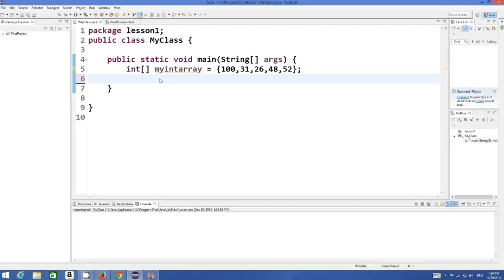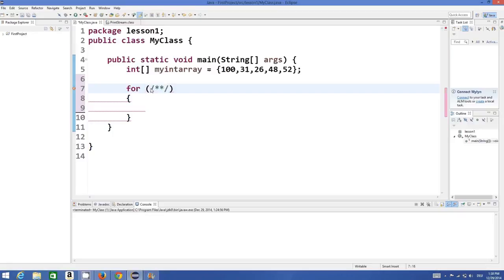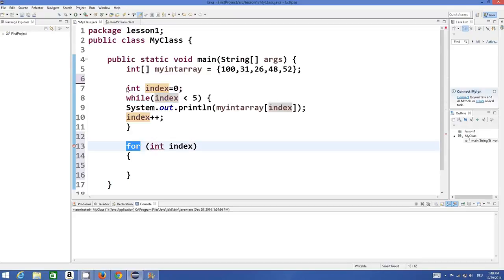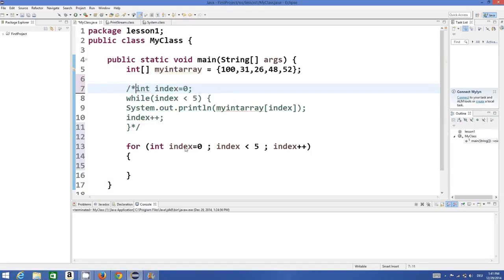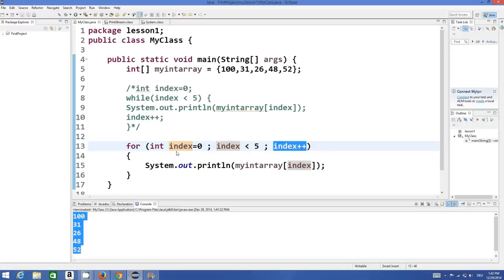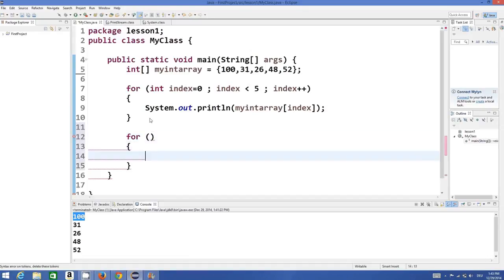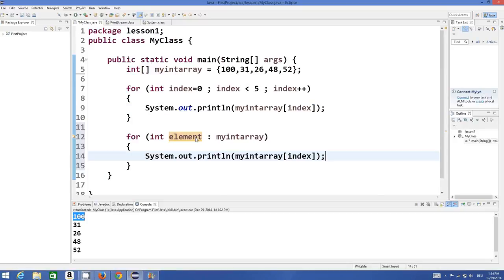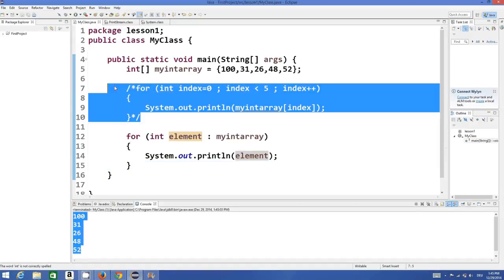Java Tutorial For Beginners 14 The for Statement in Java for loops